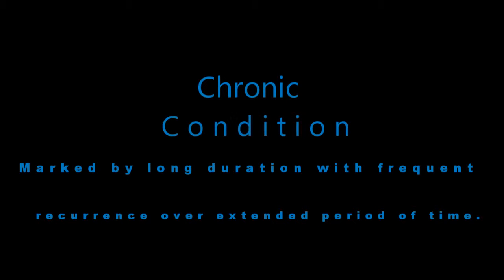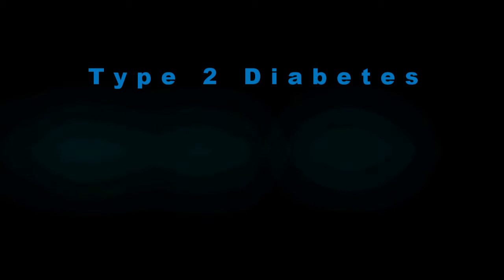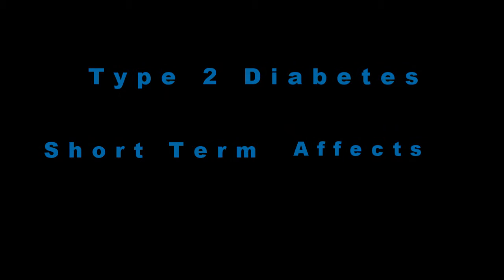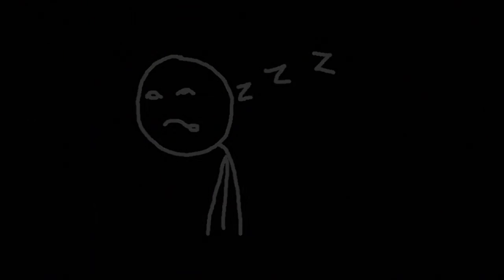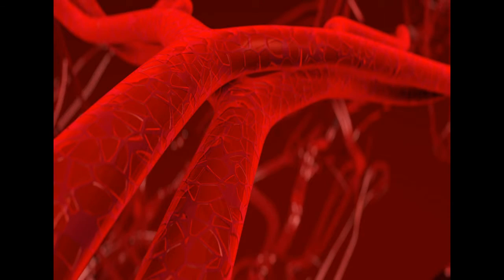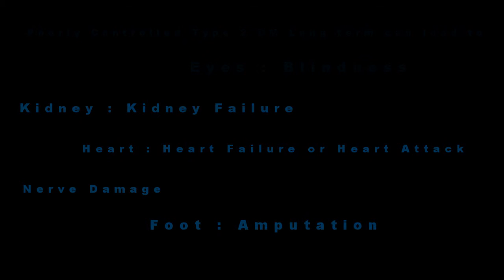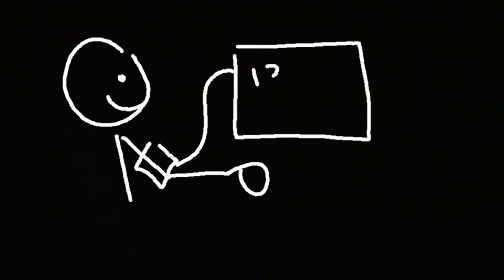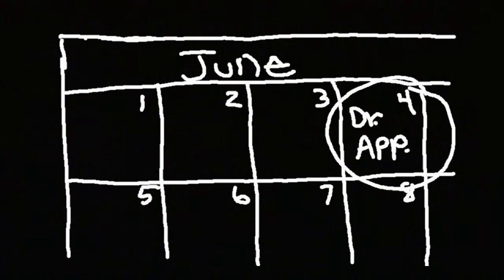Basic Introduction to type 2 Diabetes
This is a basic intorduction to type 2 diabetes, 3 things that increase blood sugar, and effects on the body.